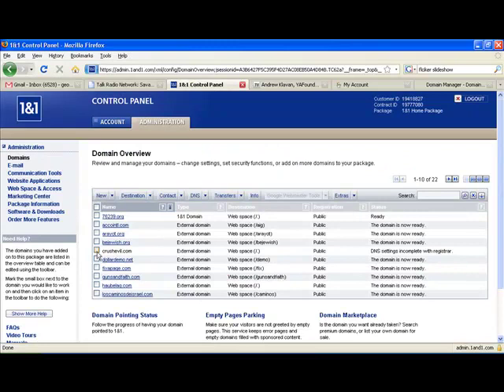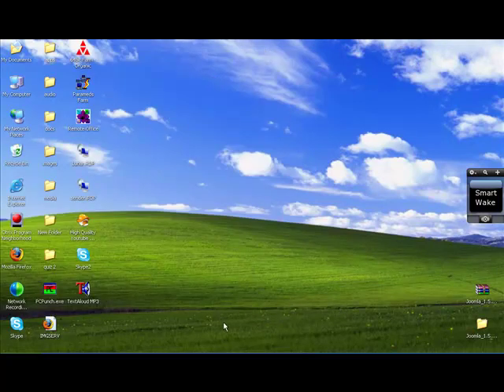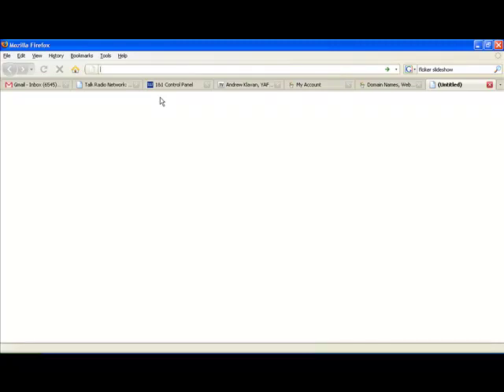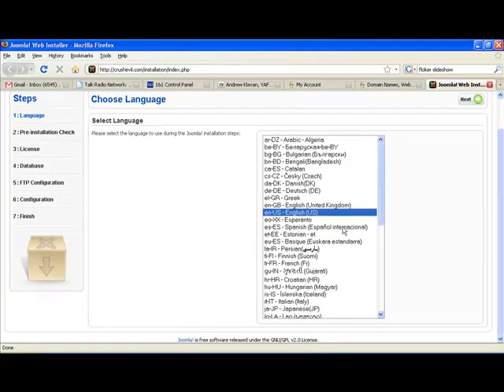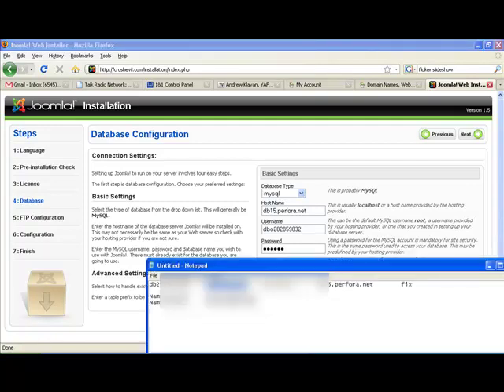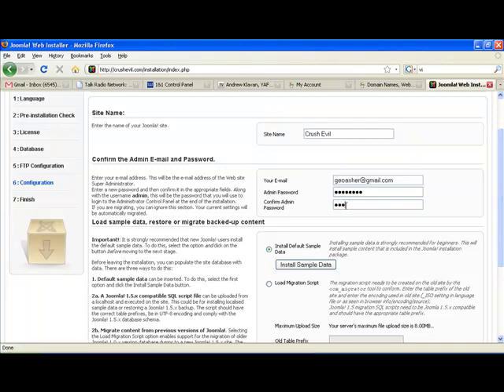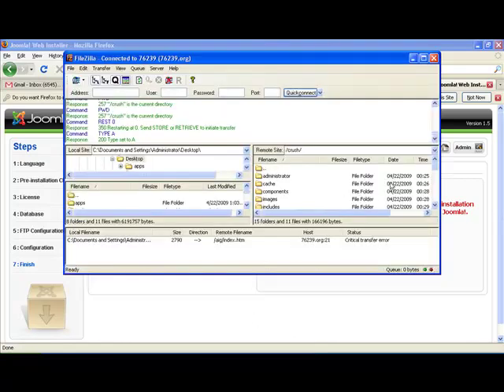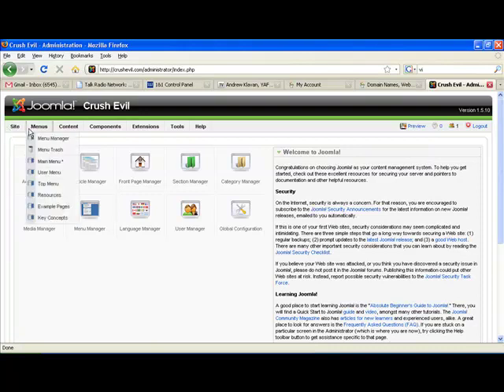(Part 2) How to install Joomla 1.5 and point a GoDaddy domain to a 1&1 hosting account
How to install Joomla 1.5 and point a GoDaddy domain to a 1&1 hosting account part 2.. If this video was helpful please donate a buck!